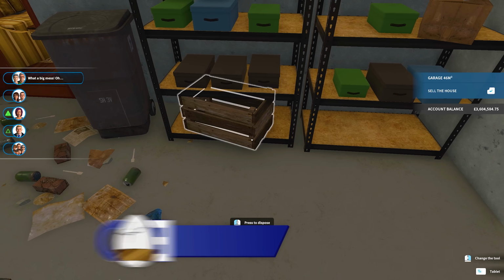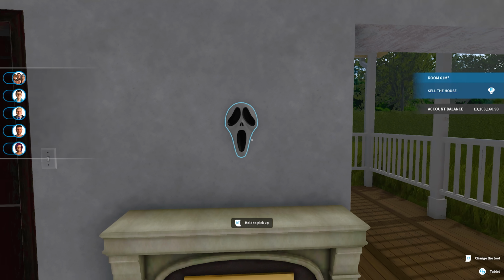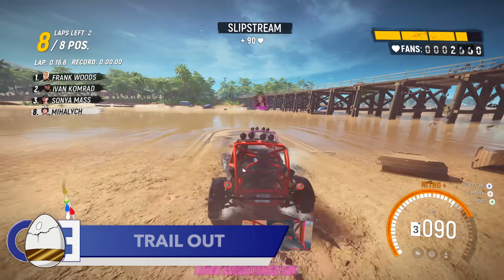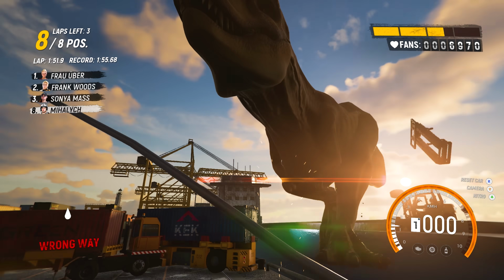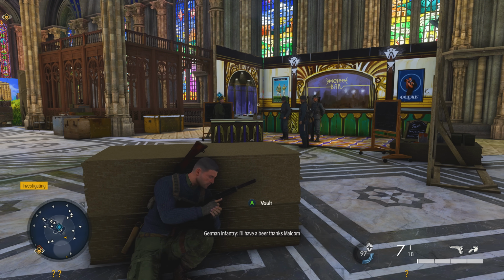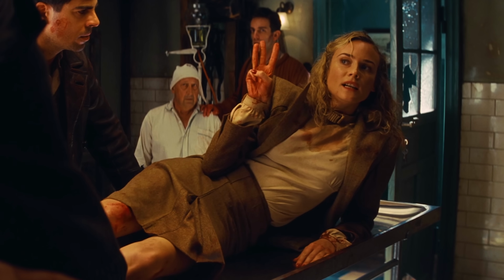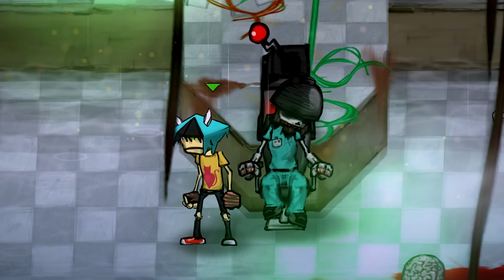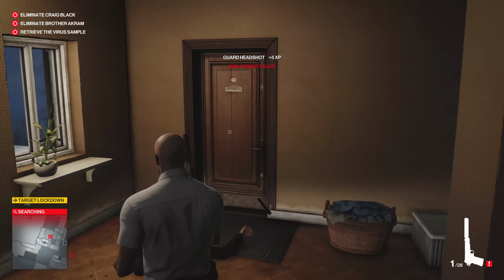10 Video Game Easter Eggs You Didn’t Know Were Movie References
In todays video we take a look at video game Easter eggs that reference movies. These game Easter eggs either roast or pay tribute to some of cinemas biggest, and not so biggest, films!